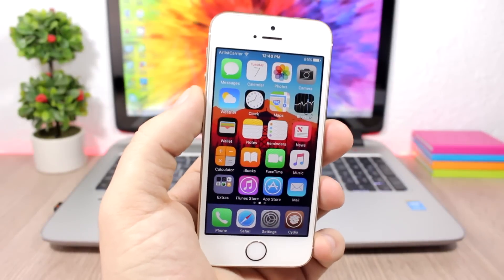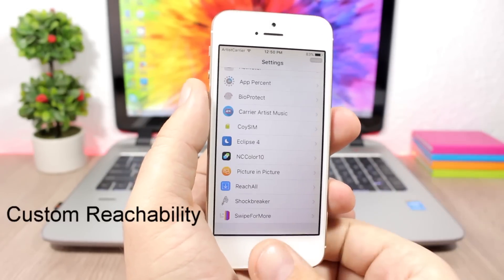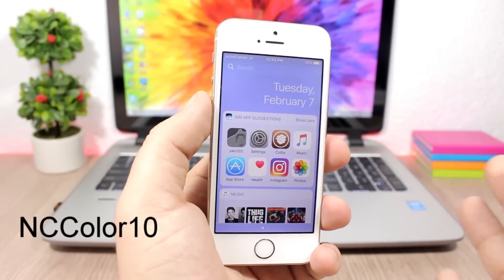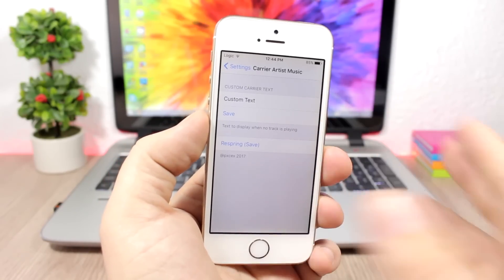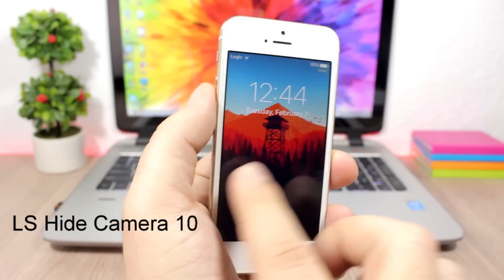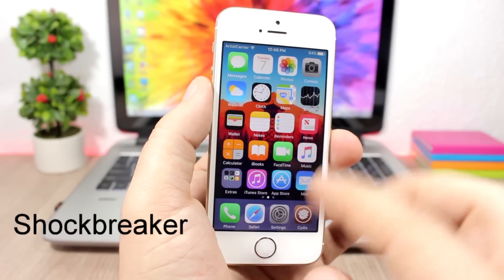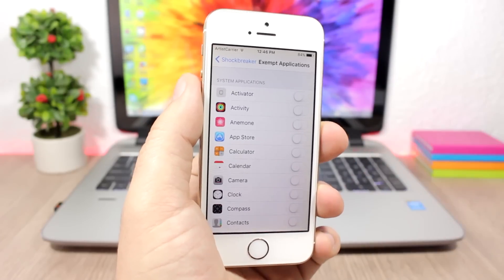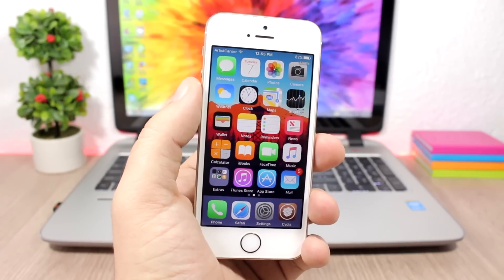TOP 10 iOS 10 - 10.2 Jailbreak Tweaks - Part 10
The iOS 10.1.1 jailbreak and the iOS 10.2 jailbreak are still on beta, so if you decide to jailbreak and install tweaks you have to do it at your own risk. I have tested all the tweaks on my iPhone 5s on 10.2, they should work fine on all iOS 10 version 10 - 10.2

To Install These Tweaks Add This Repo: paxcex.github.io

App Percent is now on the bigboss repo as well